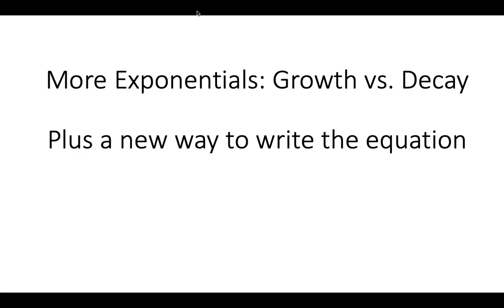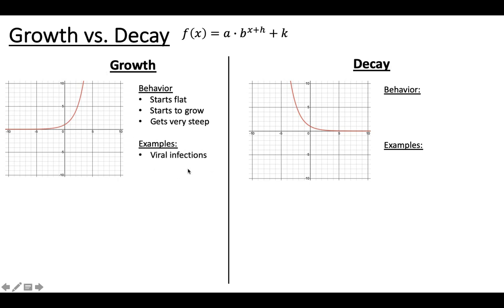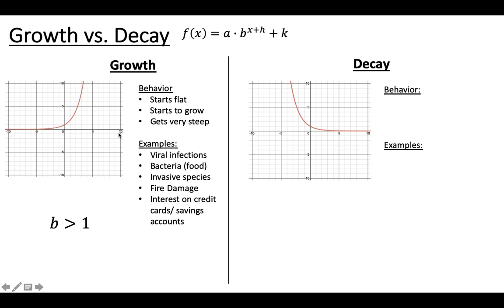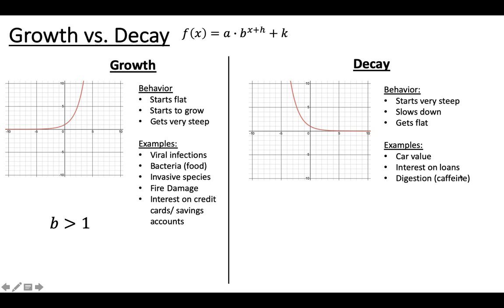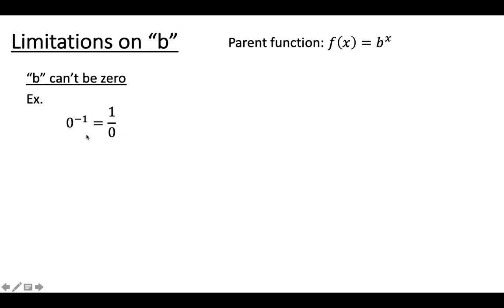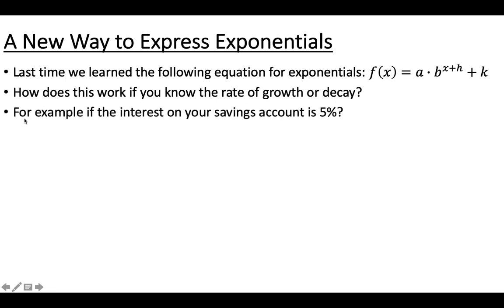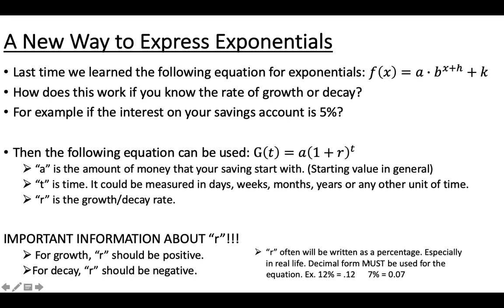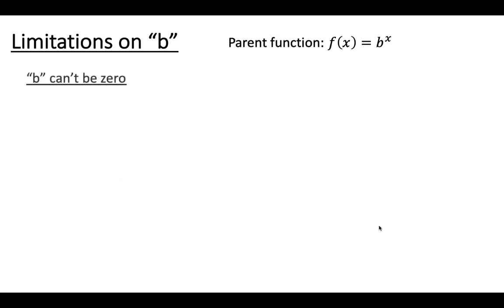Growth vs Decay